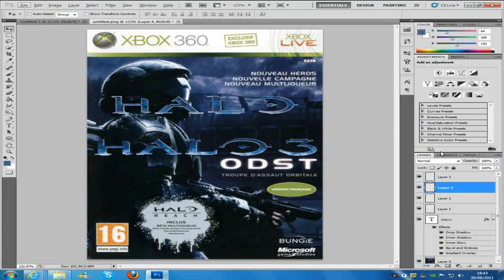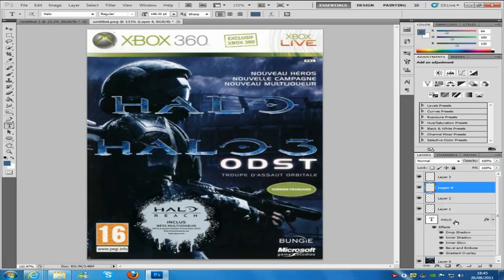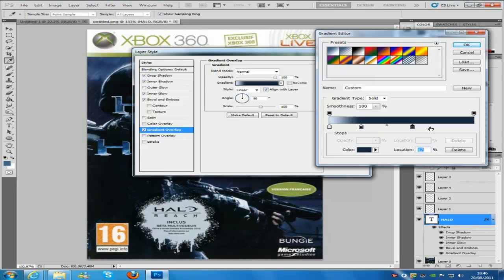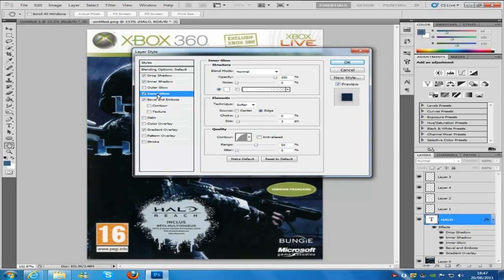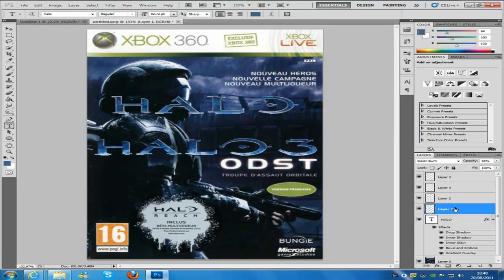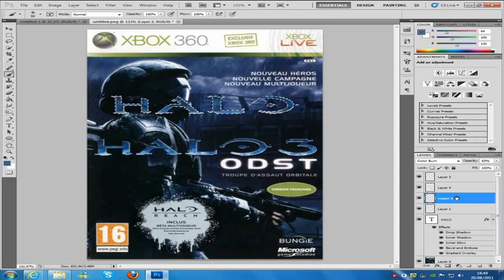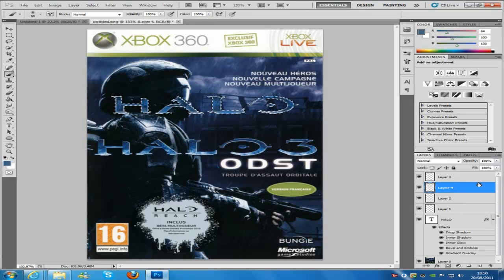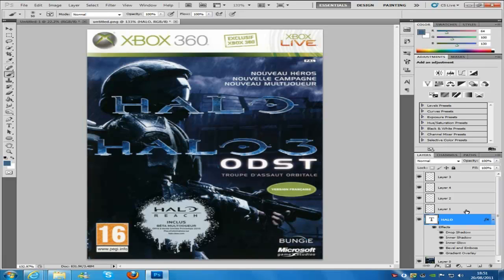Photoshop CS5 Halo 3: ODST Font Tutorial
This tutorial will teach you how to make the Halo font in Photoshop so that you can apply this to most images so all your pictures can be perfect.

NEW T-SHIRTS!

Google Plus!